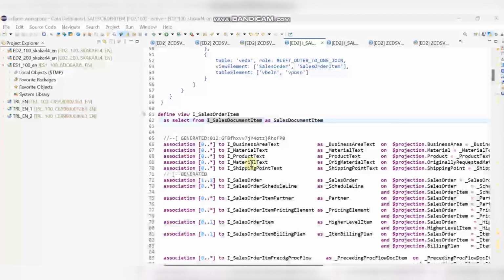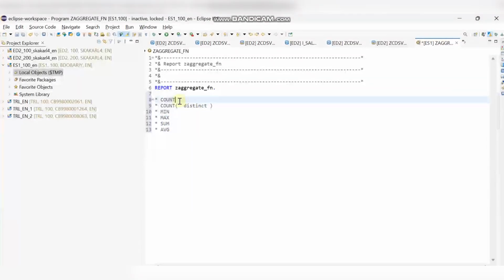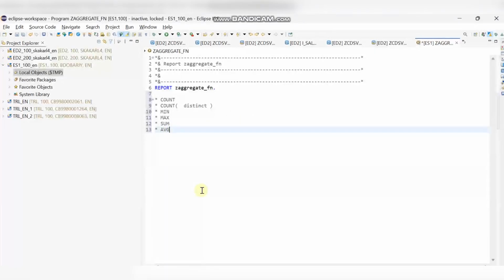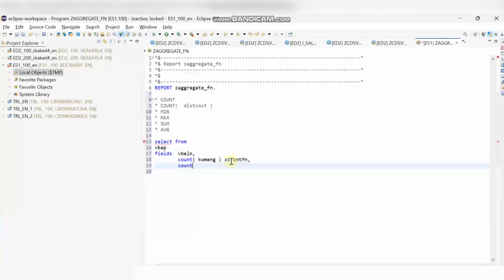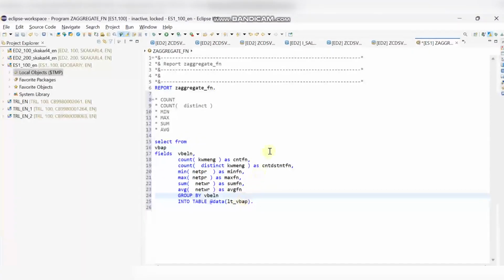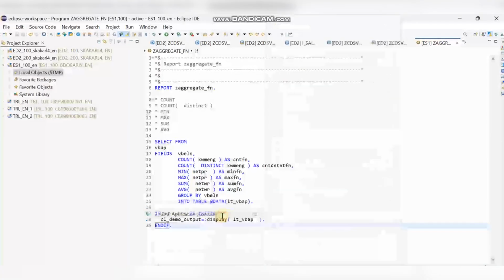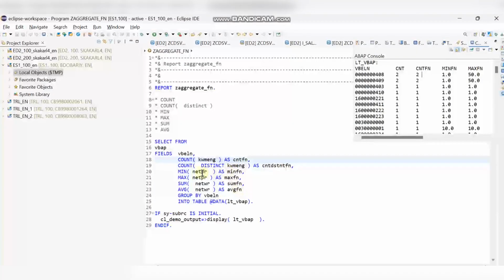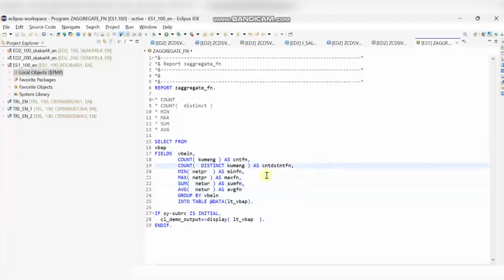Aggregate functions Part15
Hello all,
In this video, we will learn about Aggregate Functions in ABAP.